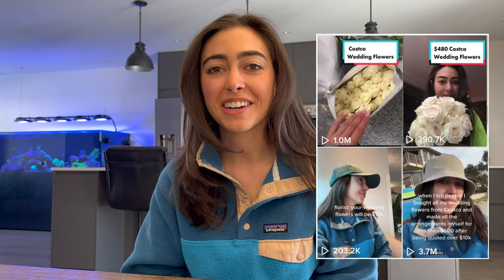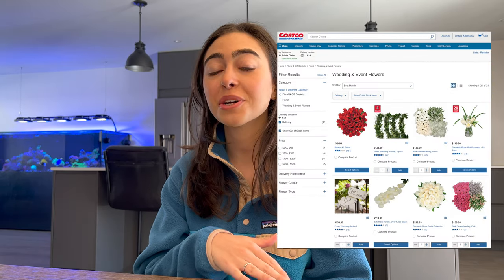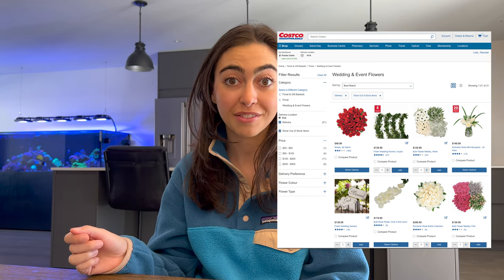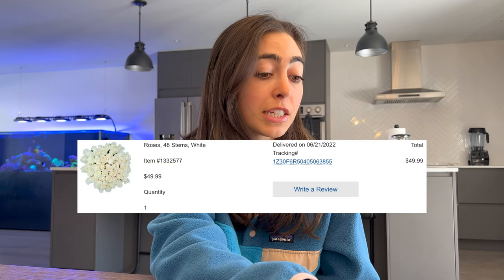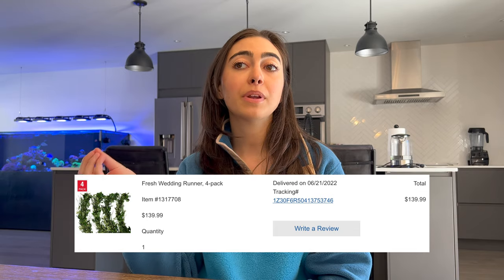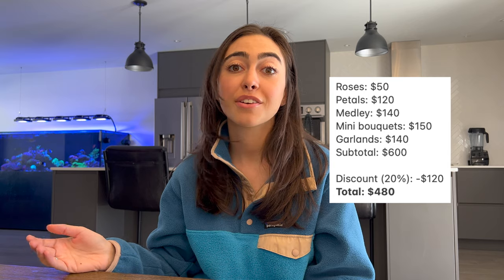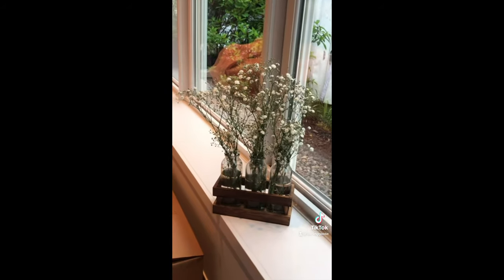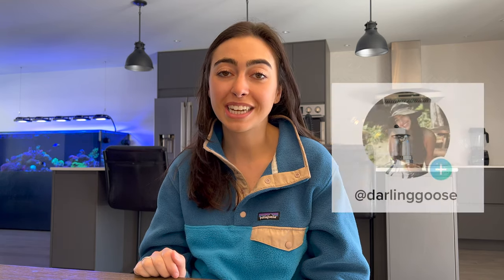DIY COSTCO WEDDING FLOWERS | HOW I SAVED $10k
I DIYed my wedding flowers for $500 after being quoted over $10k.